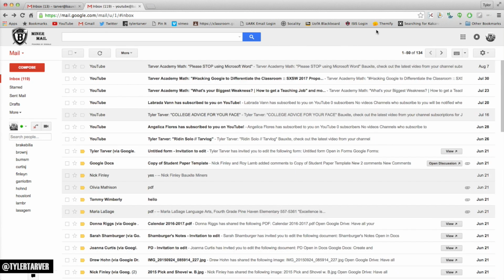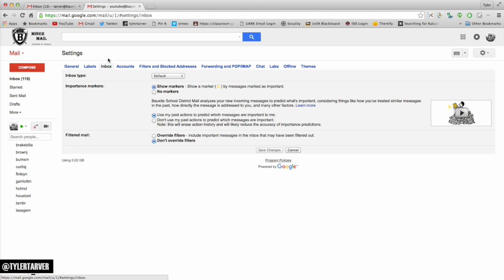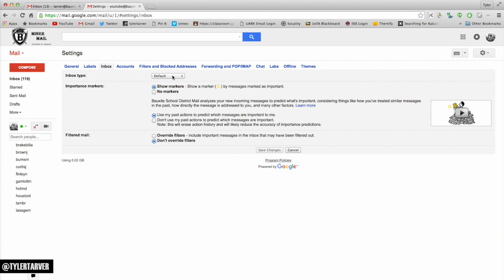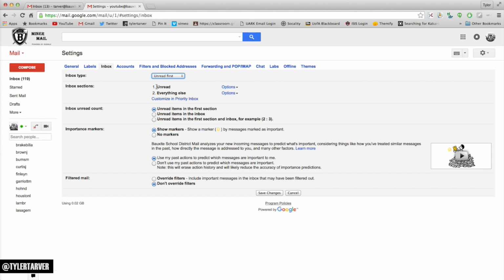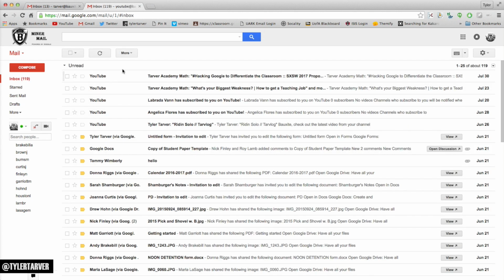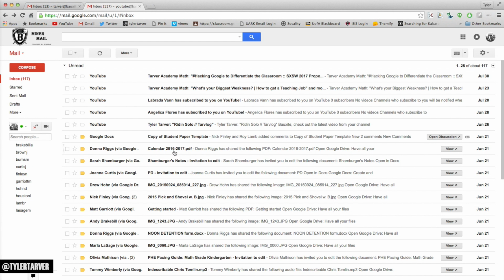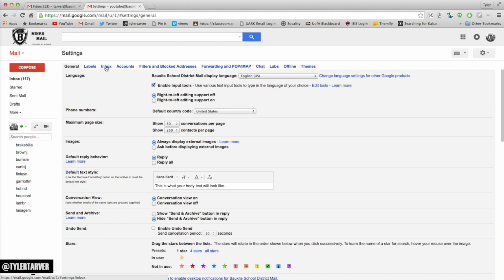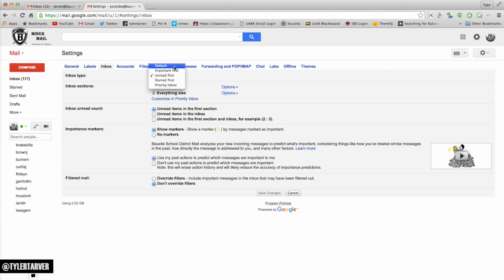THE BEST WAY TO SET UP YOUR GMAIL